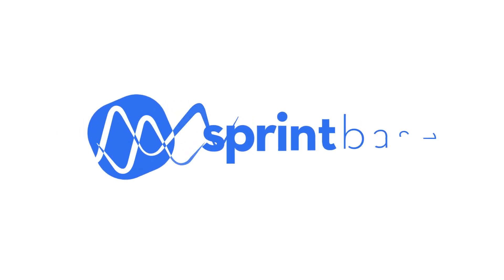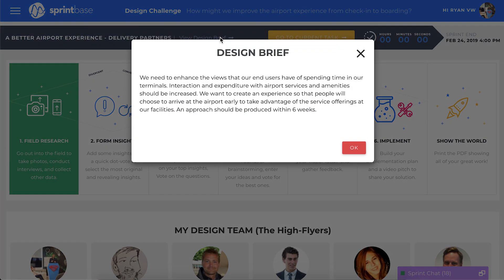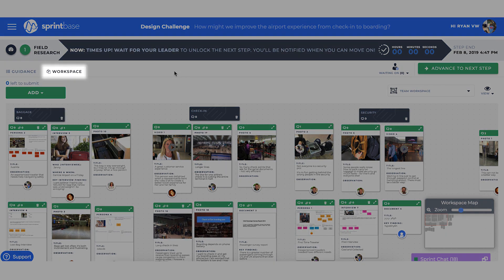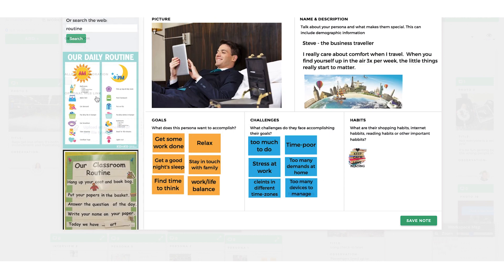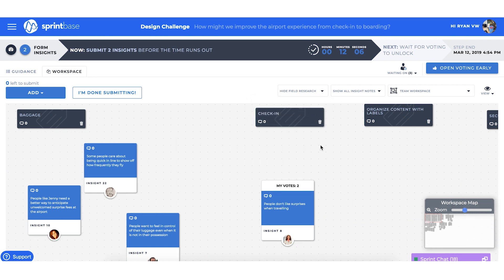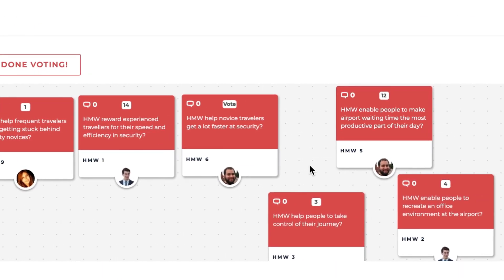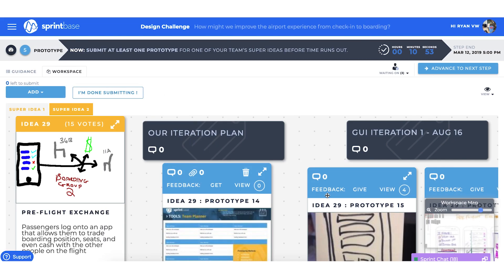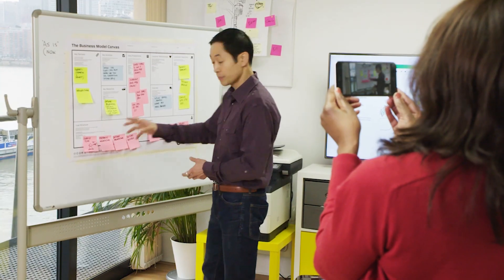Sprintbase Design Thinking Software Platform Demo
See how Sprintbase guides distributed teams through an innovation process, maximizes the impact of design thinking training and supports remote design sprints.